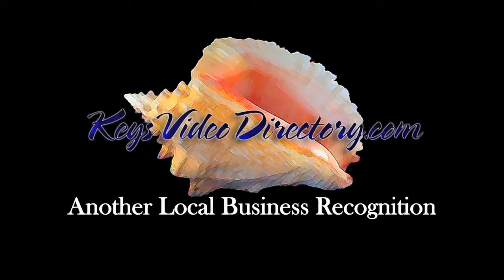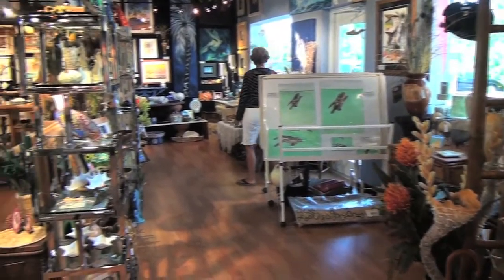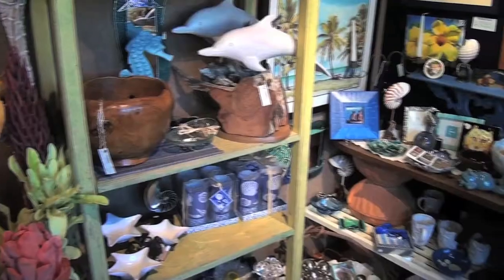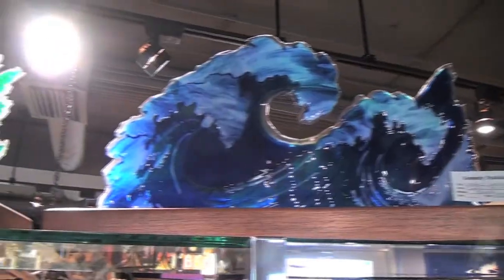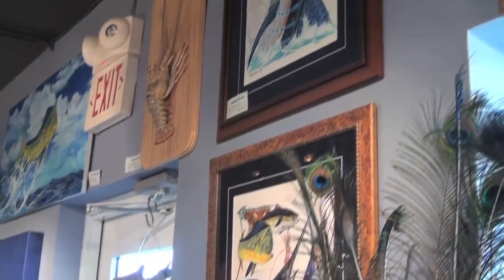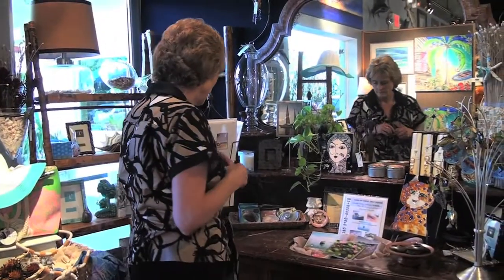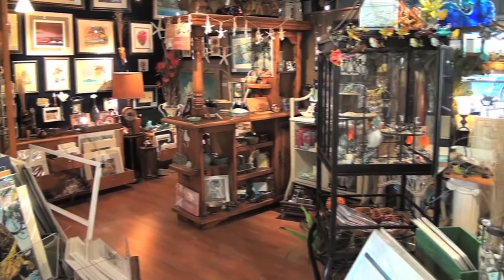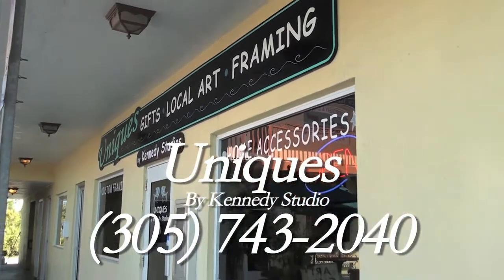Uniques Kennedy Studios - Marathon, Florida - a Conch Records video production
Presenting Marija Schissler, owner of Uniques Kennedy Studios located in Marathon, Florida.

Art Gallery, Gifts, and Framing - Showcasing Local Artwork and items from all over the world.

TV88 videos are posted on this You Tube channel, on Facebook on TV88, and on other social media pages owned by those who are featured here.

Learn more about TV88 or about how it produces live videos using multiple cameras, all operated by one person.